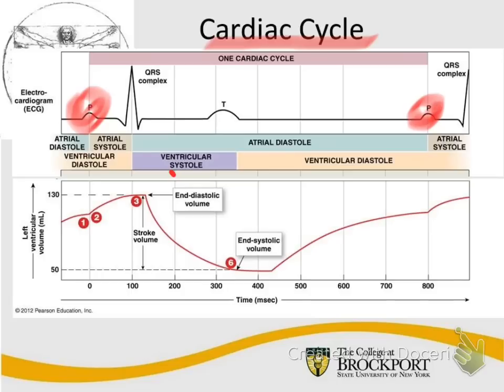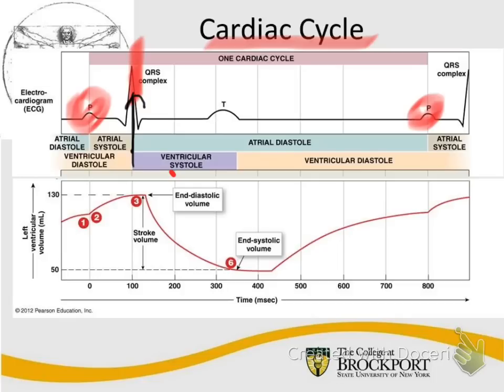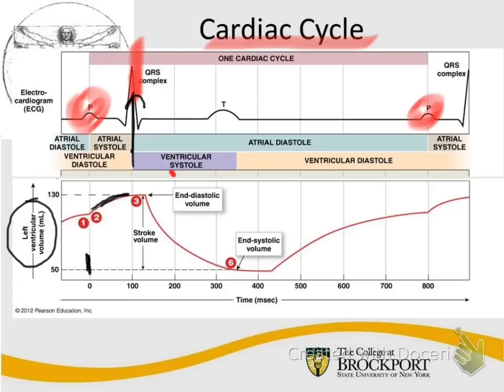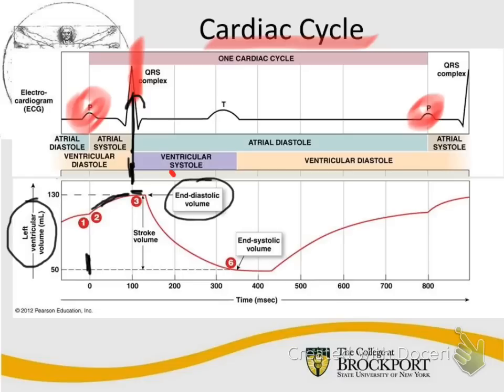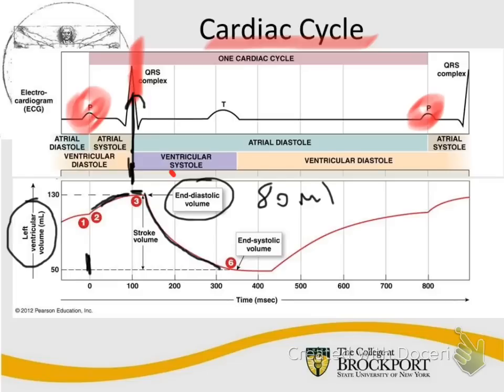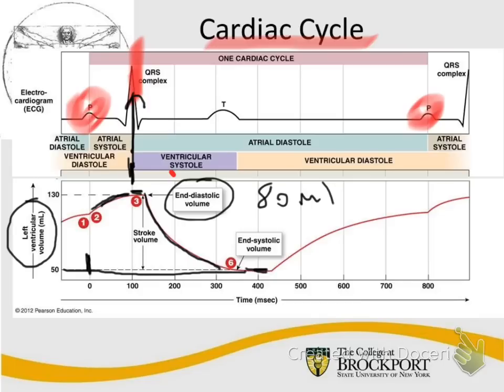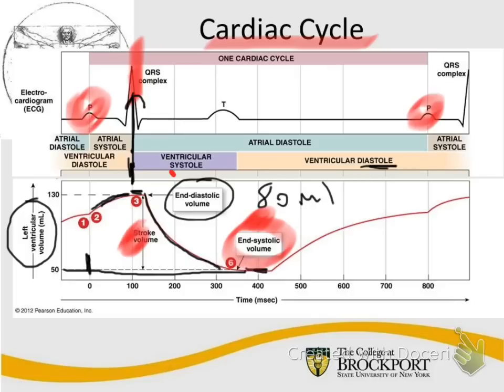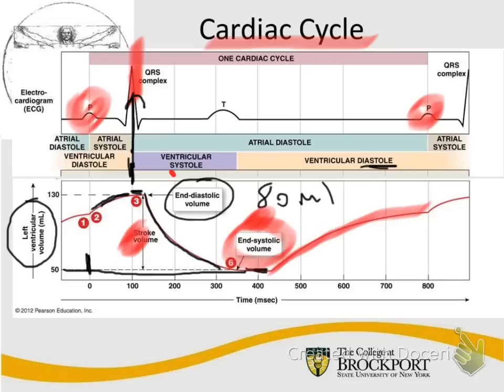Cardiac Cycle Tutorial